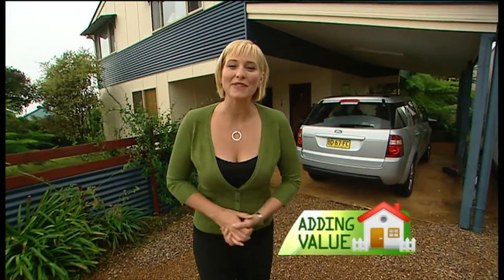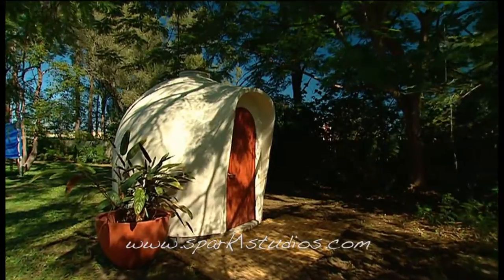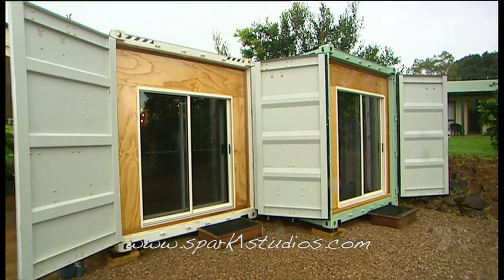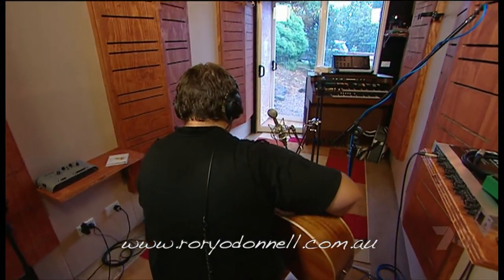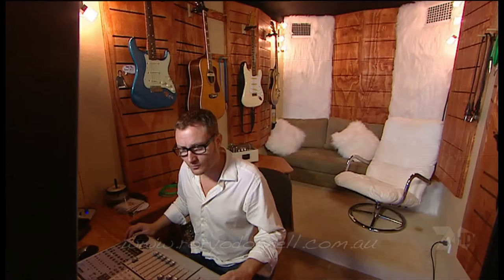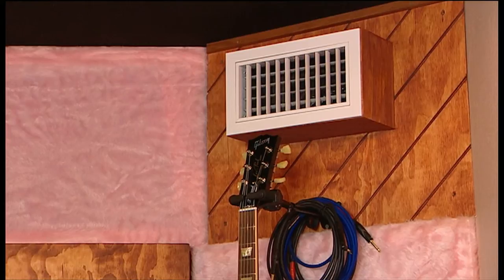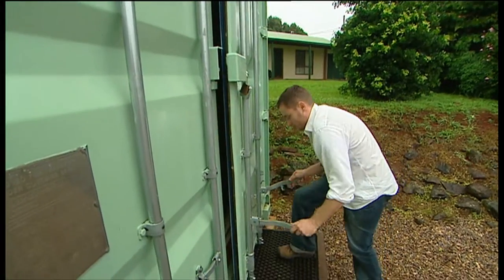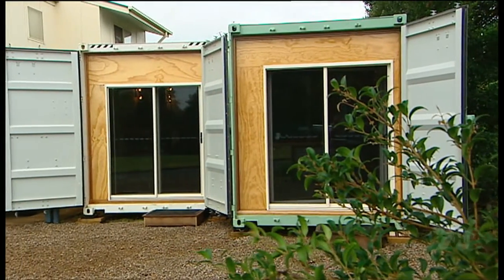Better Homes And Gardens Add Value Spark 1 Studios Rory O'Donnell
Better Homes & Gardens aired a story on 21 May 2010 about how to add instant value to your home.  They contacted Sparky from Spark1 Studios on the Sunshine Coast to see if they could feature his studio in the show.

The crew came to Spark 1 and filmed Rory O'Donnell recording his song 'Eternity', while Sparky was engineering.
They were very efficient and professional, and did a great job, especially considering the weather!!